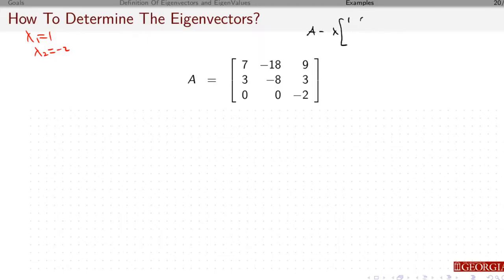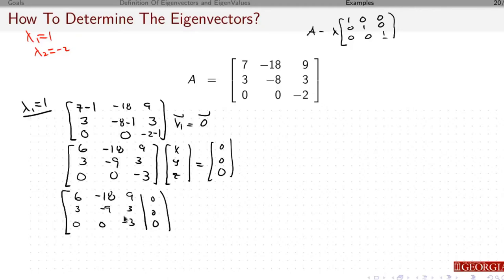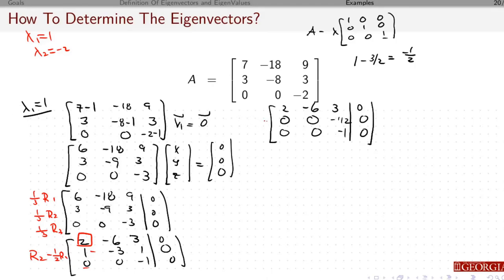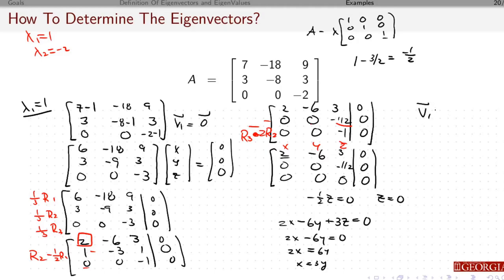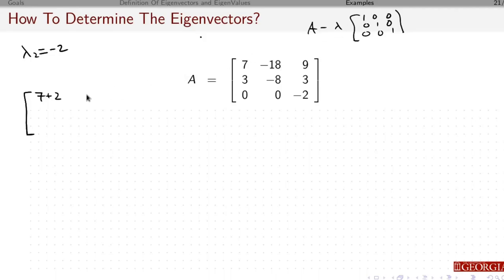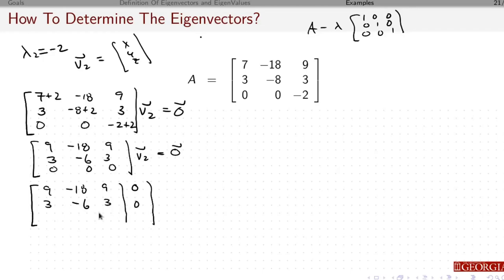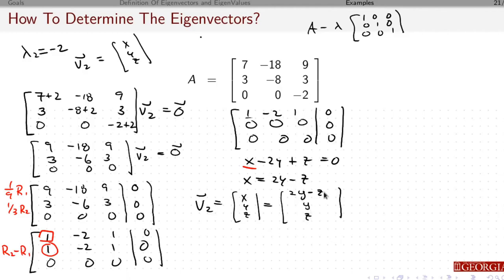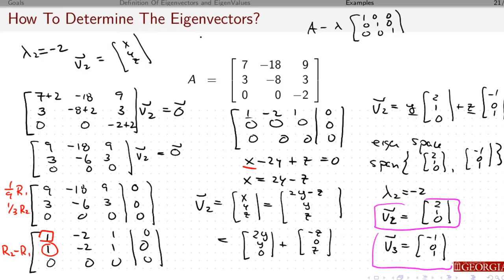5.1B - Eigenvectors and eigenvalues - Part 4 of 4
Details about eigenvectors and eigenvalues. Includes definitions and examples. Includes details about how to calculate the eigenvectors and eigenvalues given a matrix.